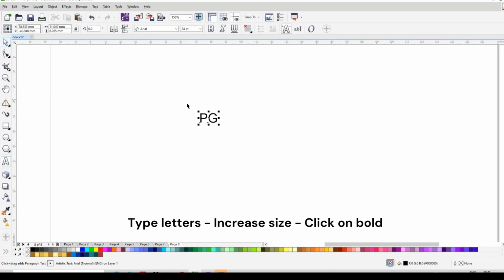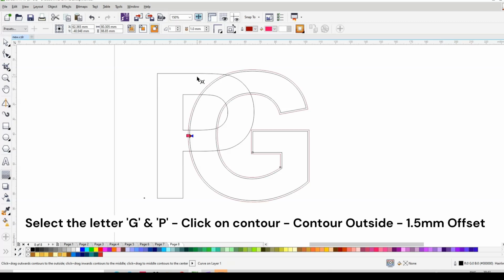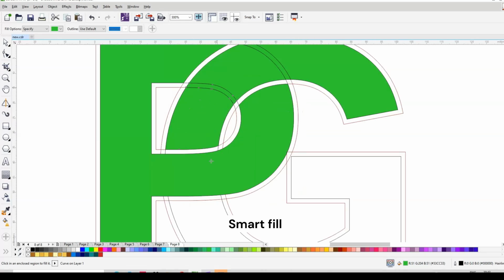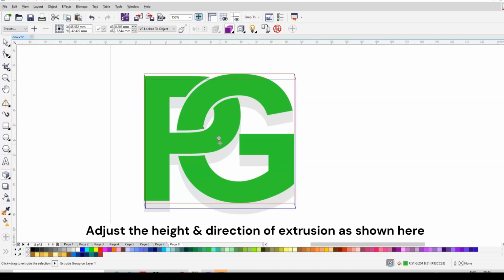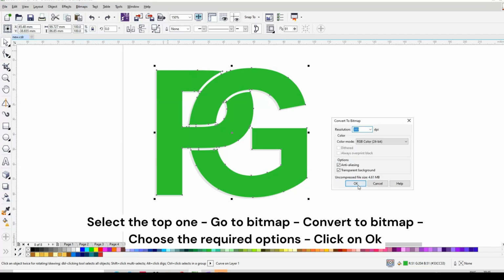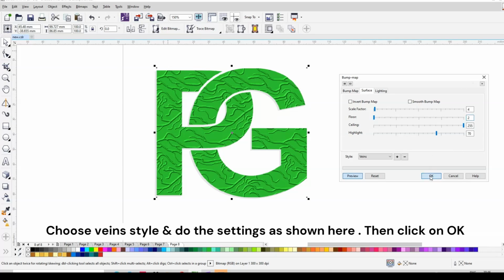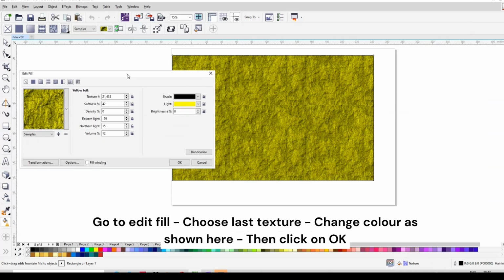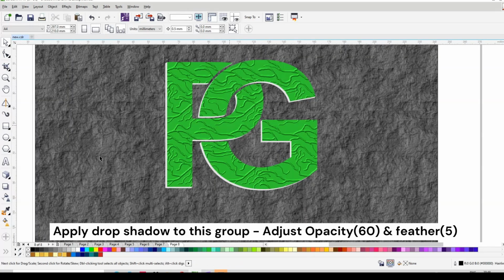How to create Typography logo in CorelDRAW | 3D text design | Coreldraw tutorial | Graphic design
PG Typography illustration in CorelDRAW | 3D text logo | Coreldraw tutorial | Graphic design

3D alphabet design in coreldraw
3d Typography in coreldraw , banner design , flex design , 3d Banner , 3d flyer ,
3D label design in coreldraw , Graphic design tutorial ,
3D logo tutorial , Convert JPG  image to vector in coreldraw ,